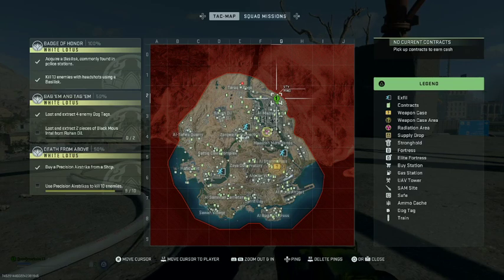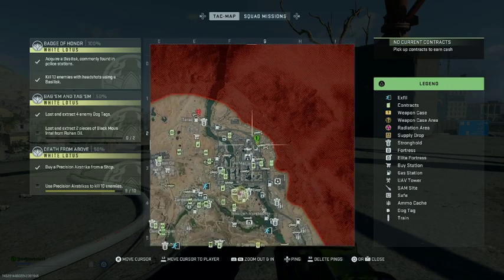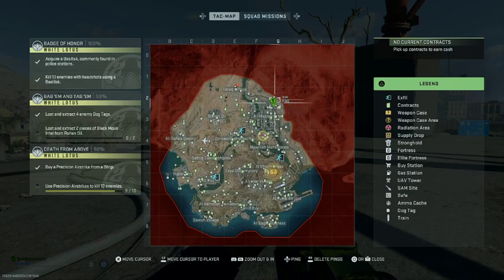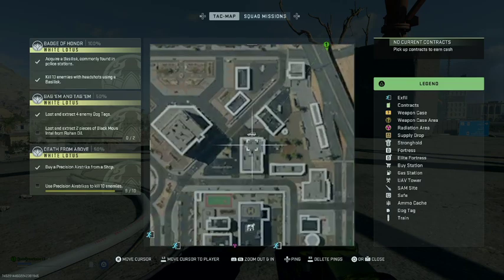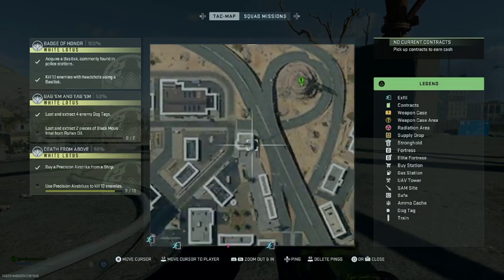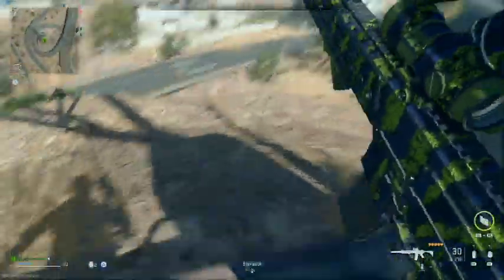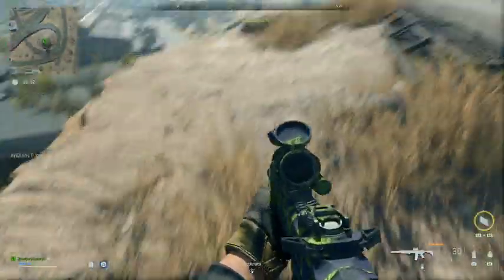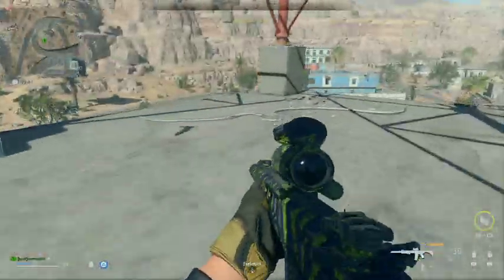GO HERE for the Special Forces Dead Drop Cache in DMZ - Modern Warfare II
Looking for the location of the Special Forces Dead Drop cache in the new DMZ mode for Modern Warfare II? Use this simple guide for exactly where to go!!

Check out the channel partners! AND grab some free samples.

I also play this game full time LIVE on Twitch Tuesday through Friday at 11 am est. Be sure to catch my live streams for in depth guides and Maelstrom.